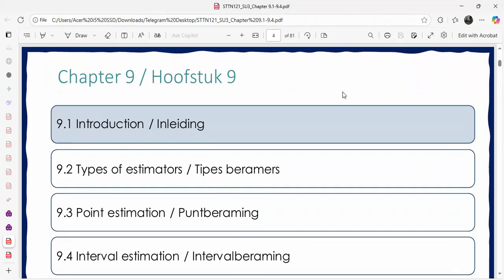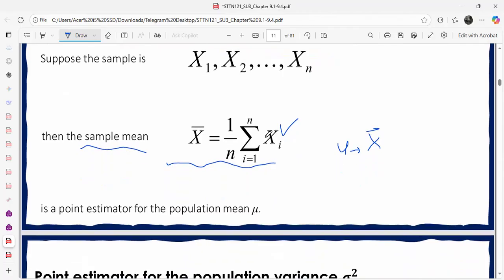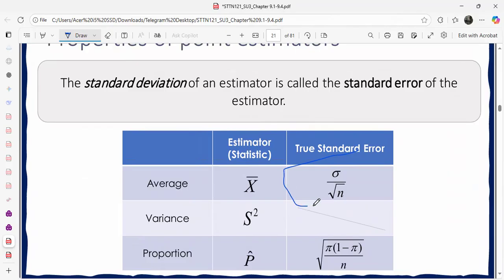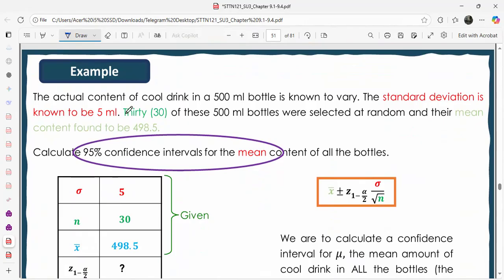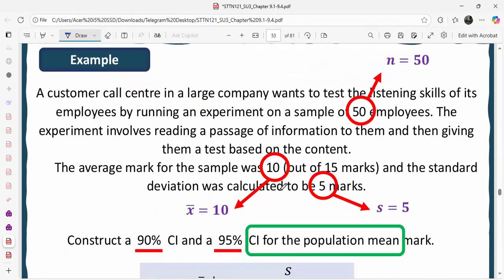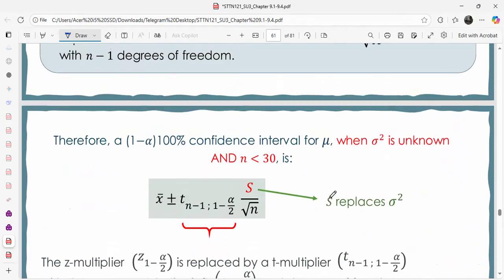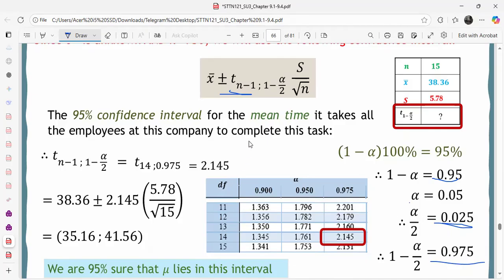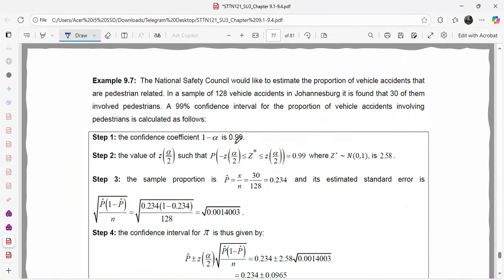STTN121 TEST 02 PREPARATION 2025 PART 1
Point Estimation
Interval Estimation